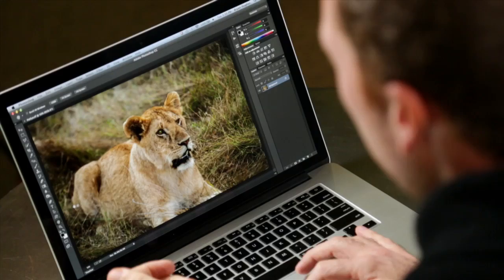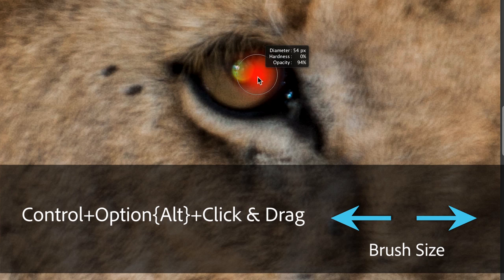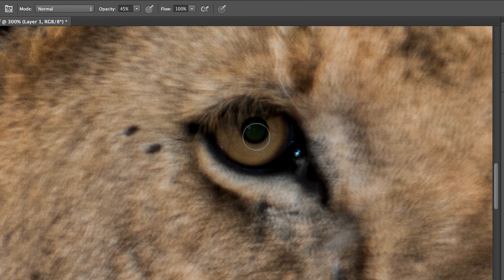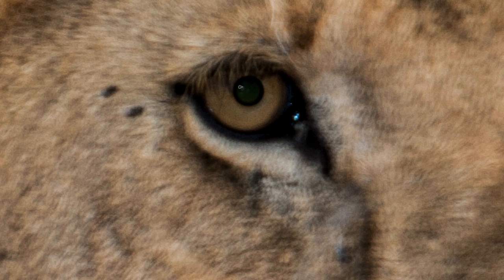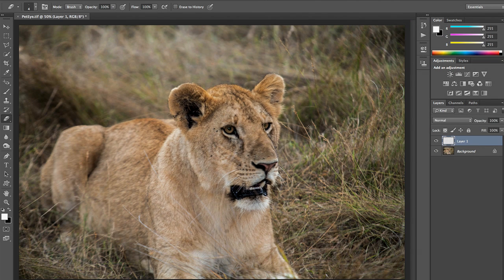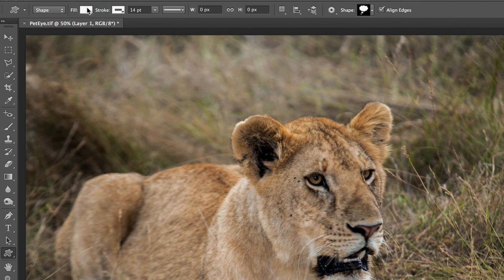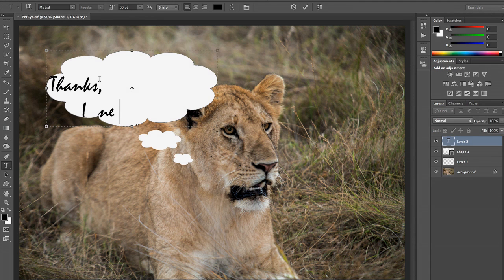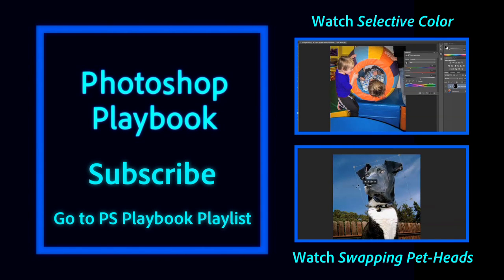Photoshop Playbook: Fixing Pet-Eye & Making Text Bubbles | Adobe Photoshop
Photoshop Principal Product Manager Bryan O'Neil Hughes shows how to fix pet-eye and make text bubbles in this episode of the Photoshop Playbook.